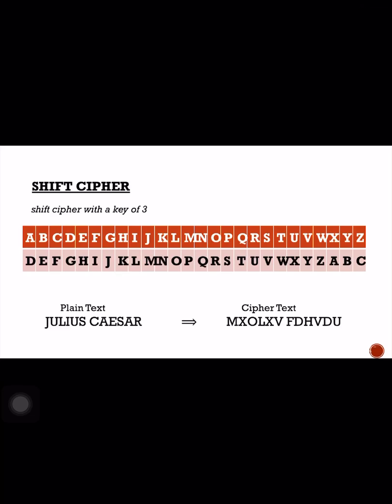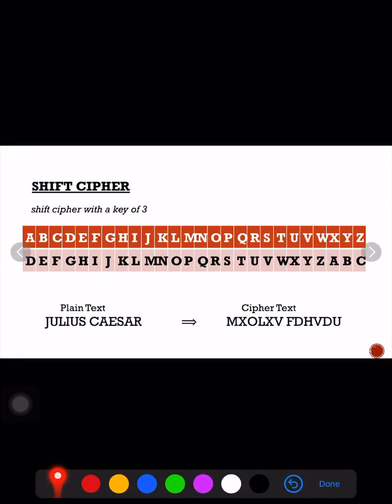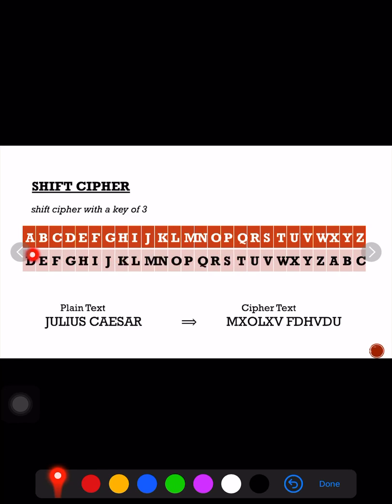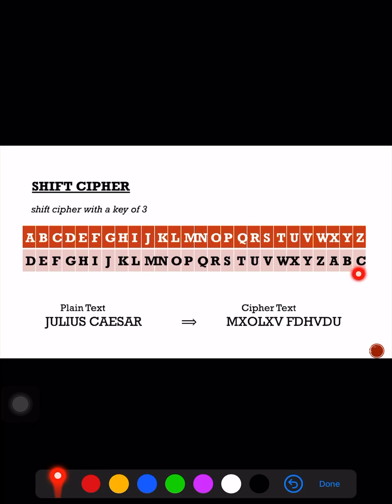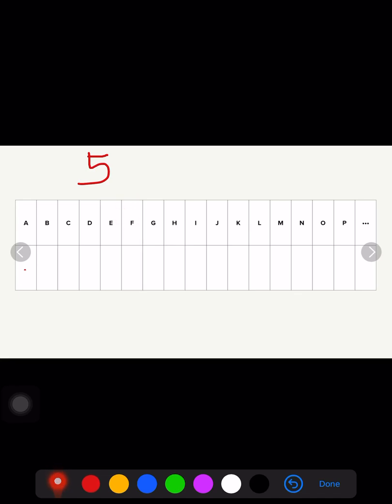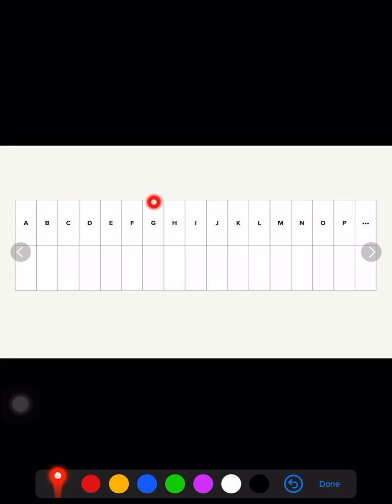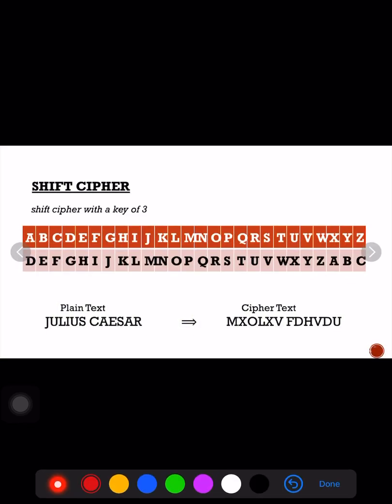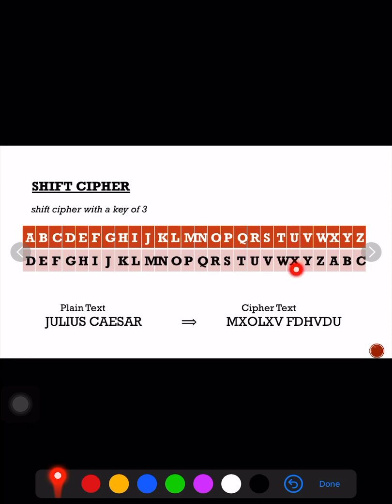Encrypting and Decrypting Using Shift Cipher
This video discusses encryption and decryption using shift cipher.